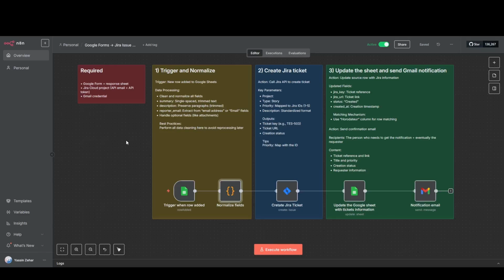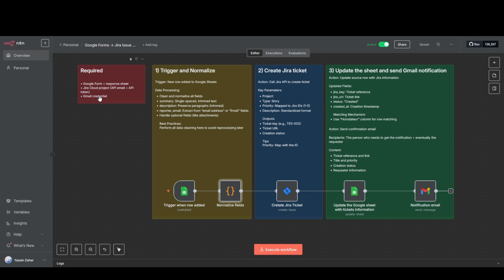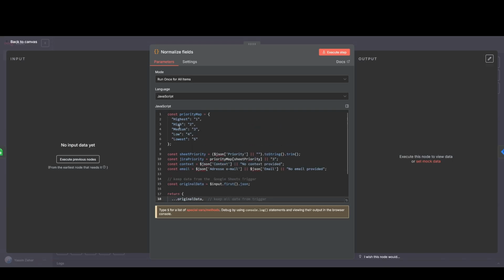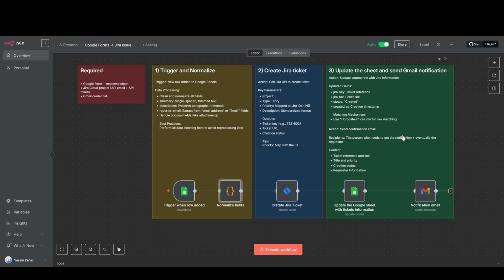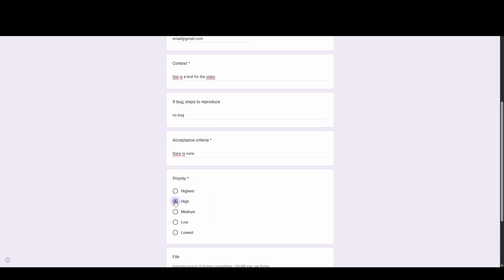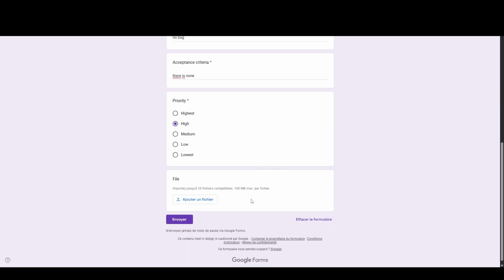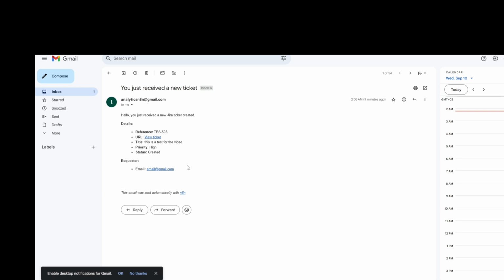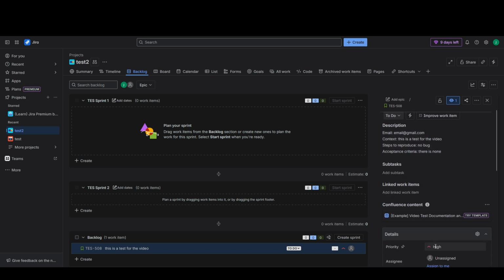Create Jira Ticket with n8n and Google Forms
Build a real-time Google Forms → Jira workflow with n8n (no polling, no duplicates).

We’ll replace the Google Sheets trigger with a Webhook, normalize fields, create the Jira issue safely, write the key back to the sheet, and send a Gmail notification. Idempotent, readable, production-friendly.

00:00 intro & presentation of the workflow
2:02 demo

What you’ll learn:

- Set up a Google Form, trigger for n8n delivery
- Normalize summary/description/labels once and reuse everywhere
- Create Jira issues safely (no free-text priority, no reporter errors)
- Update the source row by unique key/rowNumber (no duplicates)
- Send a clean HTML email with ticket key + link

Stack:

- Google Forms + Sheets (response sheet)
- Jira Cloud (API email + API token)
- Gmail (for notification)